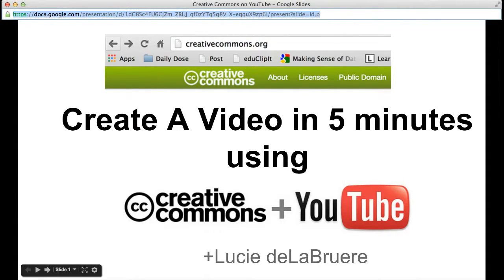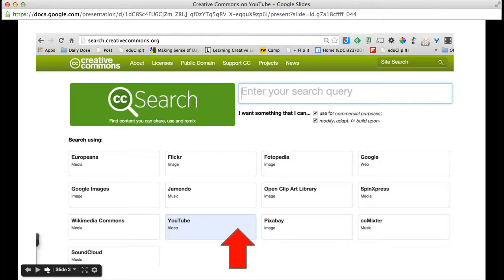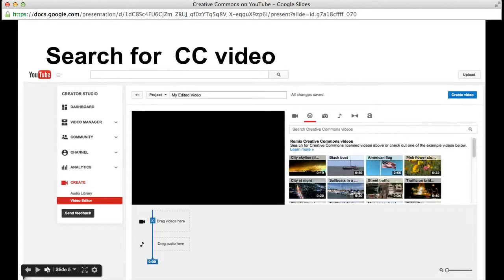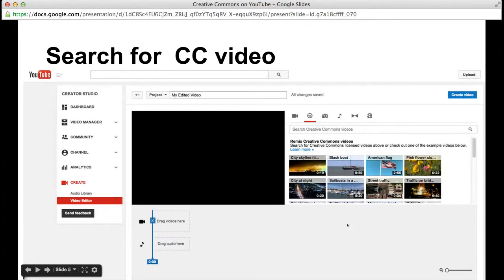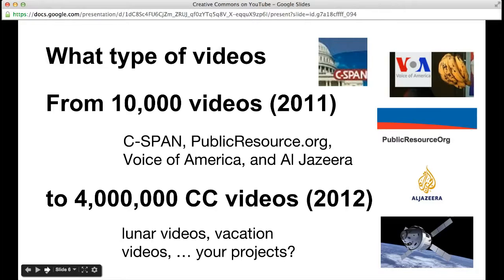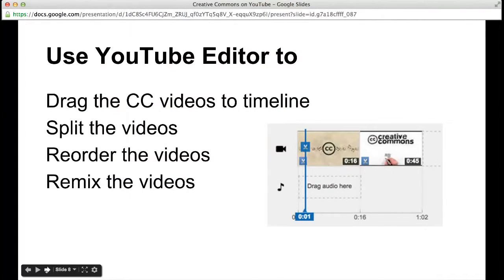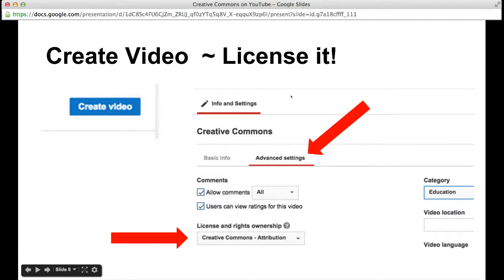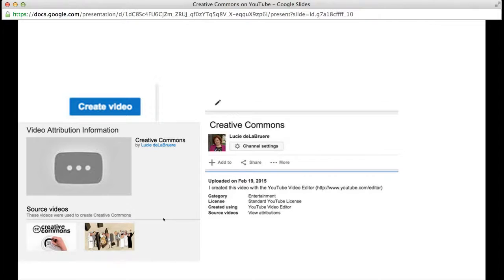Creating a Video with YouTube & Creative Commons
I created this video with the YouTube Video Editor, Creative Commons Videos on YouTube, and Google Slides and Screencastify.  for our February Vermont GEG event